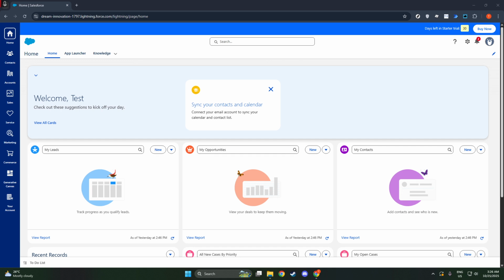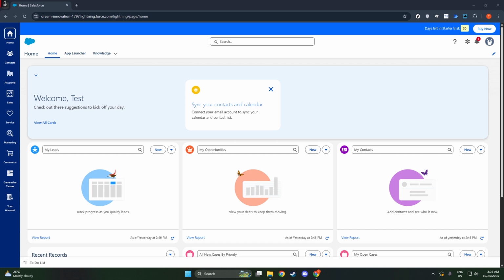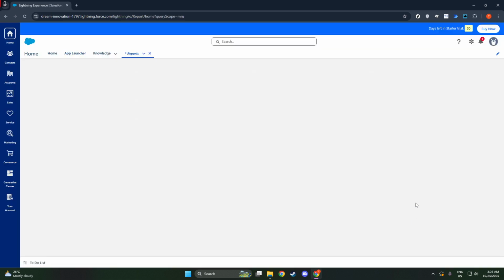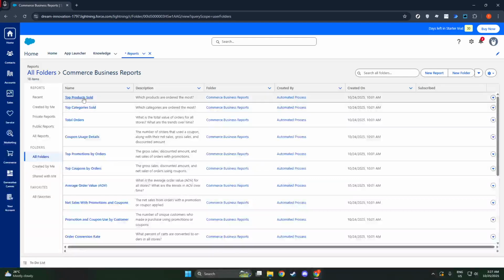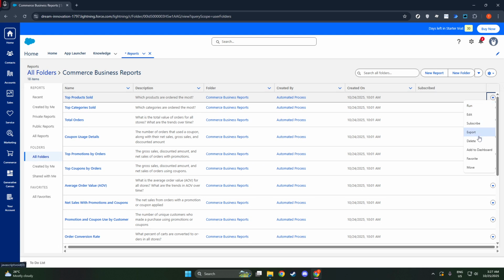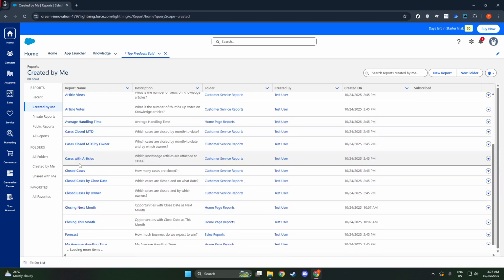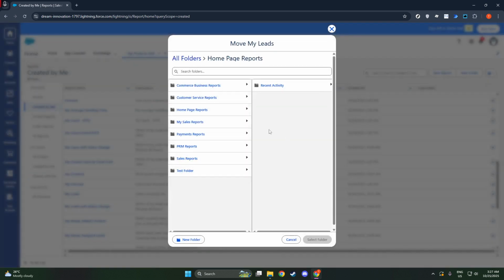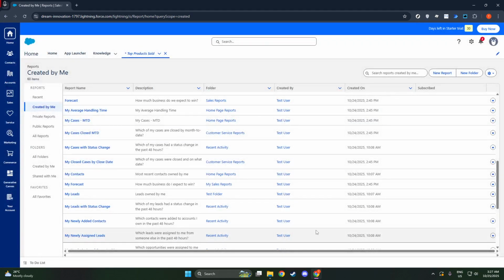How to Move Multiple Reports on Salesforce | Step-by-Step Tutorial 2025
In this tutorial, you’ll learn how to move multiple reports in Salesforce efficiently. We’ll show you how to select several reports at once, move them between folders, and maintain access permissions. You’ll also learn tips for organizing your reports, managing shared access, and keeping your Salesforce reporting structure clean and easy to navigate.